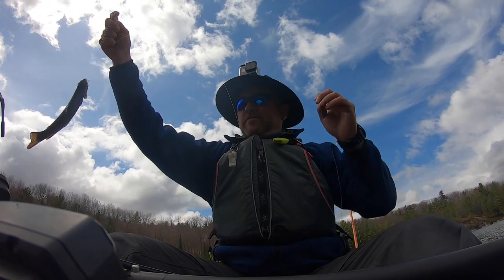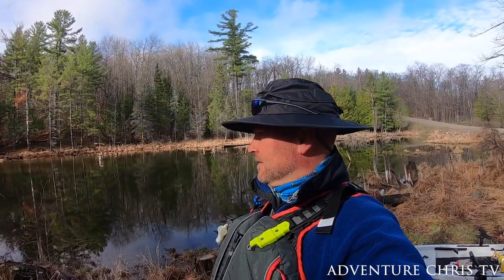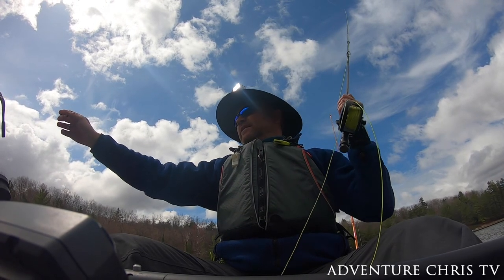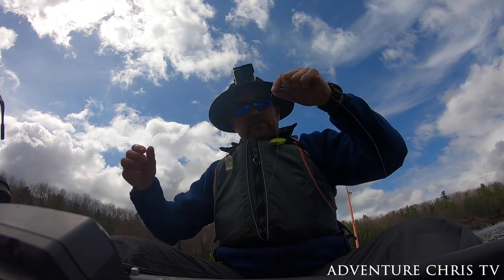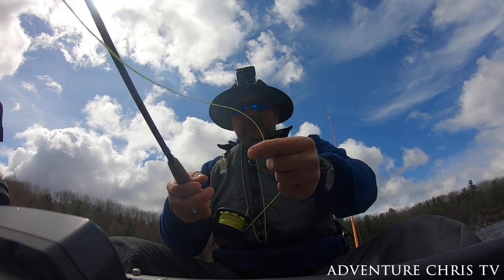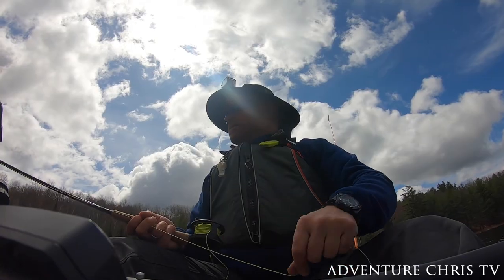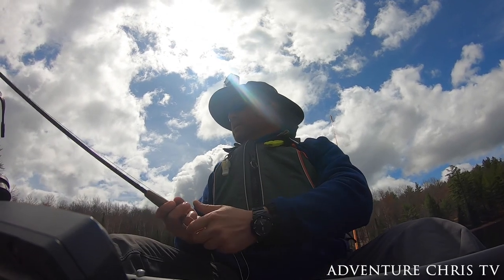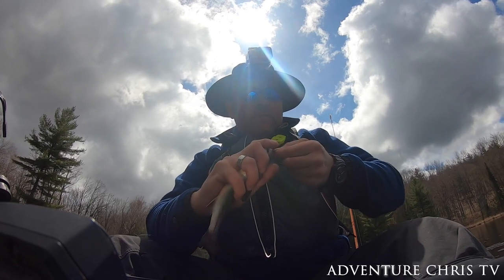BROOK TROUT FLY FISHING AT BELANGER LAKE. Ep.12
In this episode I meet up with my buddy Chad from Chad Robertsons Fly Tying and Fishing Youtube channel. We take on the brookies at Belanger Lake again now that the ice is off.

Once again it was another epic day on the water with some success flies that were hand made by Chad.

I'm still pretty new to fly fishing and my casting and knowledge is improving with some tips from Chad.

There will be plenty more fishing adventures to come as well as camping, hiking, biking, paddling, snorkelling and any other adventure I can get myself into.

I will be doing some gear reviews as well as talking a little more in depth about the products I use and where my training and experience has brought me.

Thank you for the support and watching.

As always. see you int the next...cheers!!!